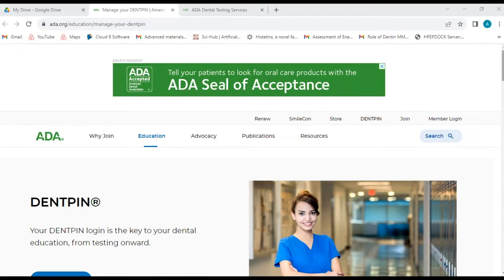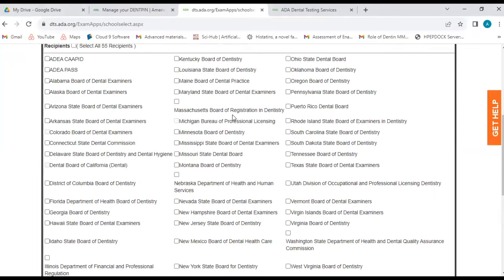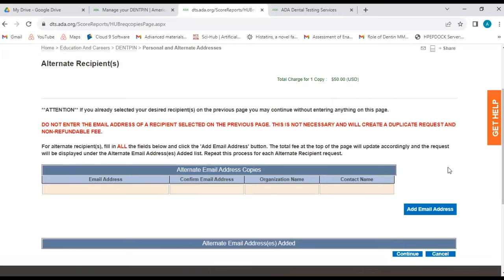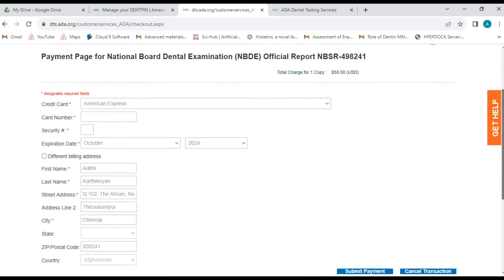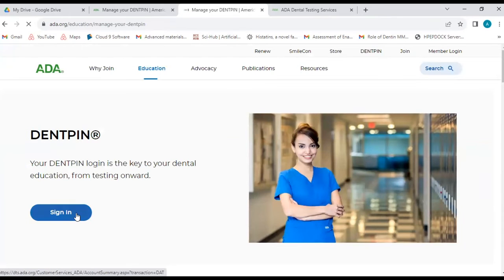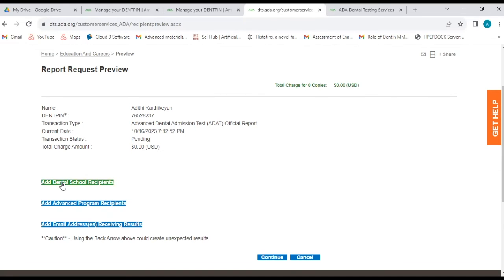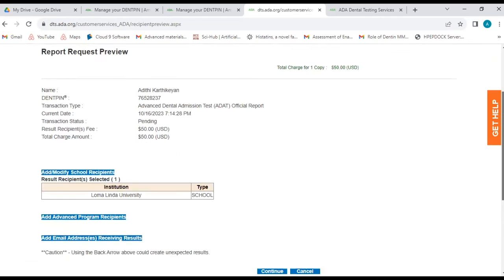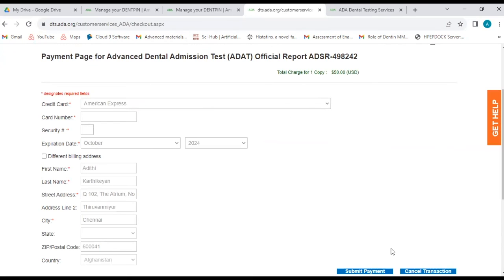Steps involved in sending INBDE/ADAT Report to ADEA CAAPID - Caapid Simplified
Hey, Are you looking for a complete guide for the Steps involved in sending the INBDE/ADAT Report to ADEA CAAPID? Then you are in the right place! At Capapid Simplified, Dr. Aditi will guide you through the process.

🎯Let me know if you found this video helpful. Also, if you have any questions make sure to pop them down below.⬇️

➡️Our Story:
Hello! Welcome to Caapid Simplified. We started this channel to guide foreign-trained dentists to secure US Dental admissions through CAAPID and ADEA-PASS. We have been sharing strategies, tips, and experiences that helped our co-founder, Dr Nourah, secure 10 interview invites as a fresh BDS graduate through webinars and videos. Whether it is CU Dental, BU Dental, or even the rare and niche UNC-Chapel Hill, we have the experience of being there and seeing what works the best. From a two member initiative, We have grown to a larger bunch of passionate and dedicated team players who are garnering more stories to share with you!

Besides guiding international dental applicants power through the various facets of their application journeys, we have also created a network of dentists through our CSR initiative called Inner-Circle to simultaneously render dental admissions inexpensive by reducing the dependence on middle persons and standardizing strategies that help crack the admission process. Do join our forum - innercircle.caapidsimplified.com and leverage its exclusive benefits to save money and time before you seek professional help. Also, while we can't replace the human touch and personal expertise that only a coach or mentor can offer, we have done our best to productize the first-level work that goes into applications such as NBDE, Caapid Application, SOP writing, preparing for dental interviews and bench tests.

Caapid Simplified - the result of our vision, has helped over 100+ candidates to embrace their dream and own it, further validating our strategies and philosophy. Our journey has been nothing short of exciting, and we are eager to collaborate with you and be a part of your growth!

💠Be in Touch with Us for More Details of your Queries.🤗

6. Bench Prep Course (Video)